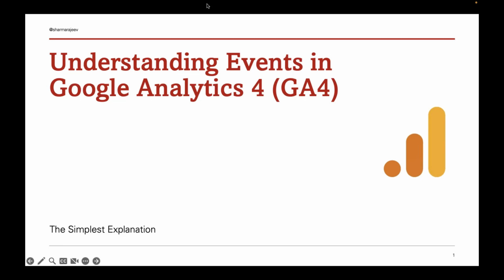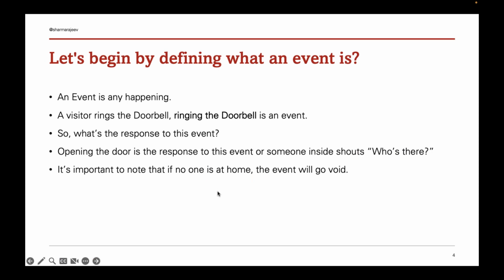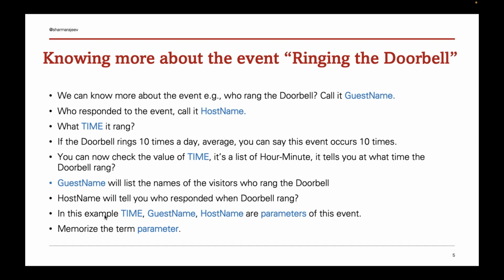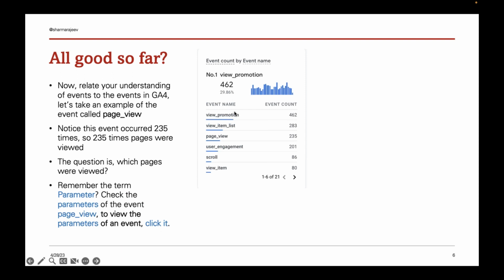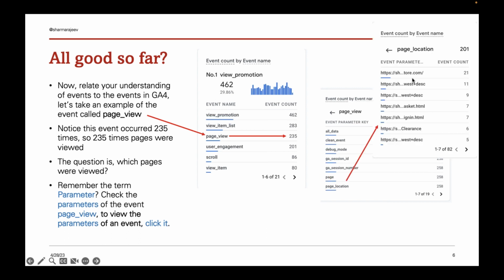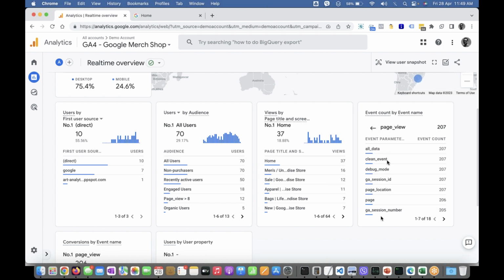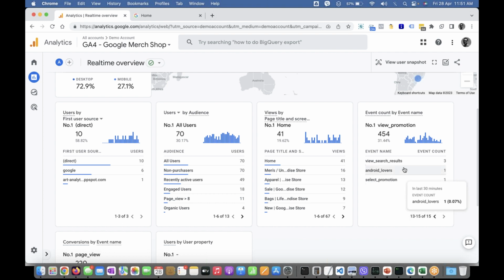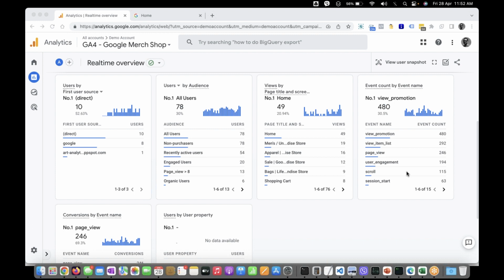Understanding Google Analytics 4 Events and Parameters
In this video, let's understand what are the Events and Parameters in Google Analytics 4. How can we get more information about any specific Event?

GA4 is Event based, specific interaction or occurrence on your website or app can be measured by an Event. Almost everything is an event, from session_start to page_view to scroll, add_to_cart or purchase event.

Conversions are also events in GA4 i.e., you mark some of your events as important events and that's how you define conversions.